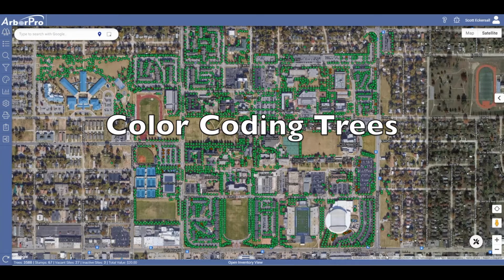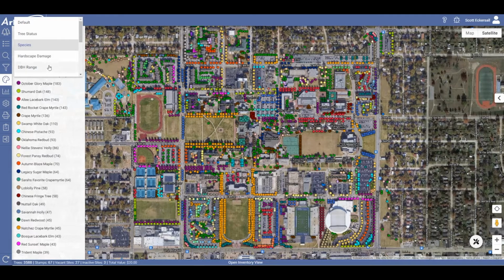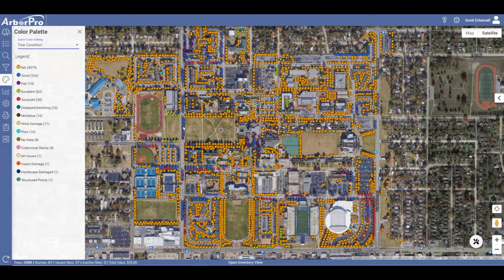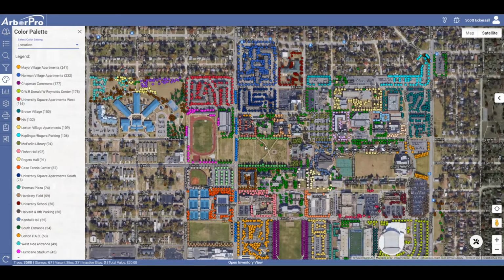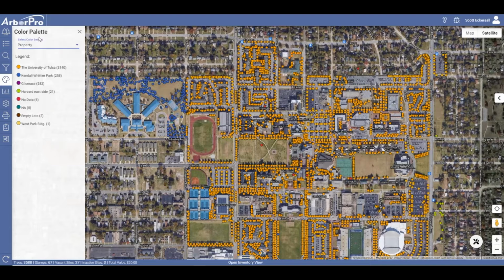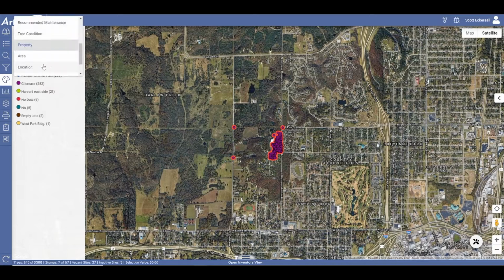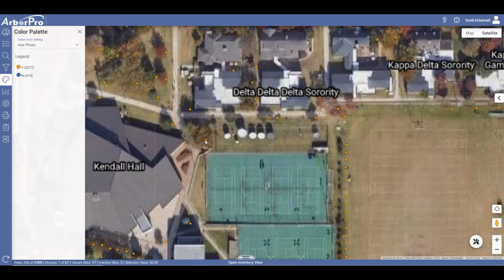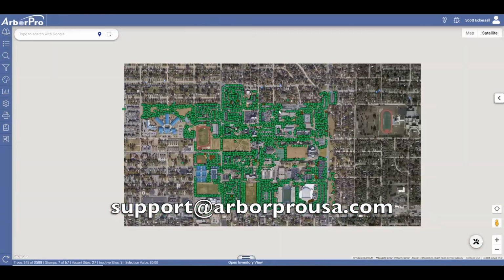Color Coding Trees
Color coding is a great way to visualize your tree inventory!  Learn the value of Color coding using ArborPro Enterprise.

Color Palette
Legend
Custom Tree Conditions